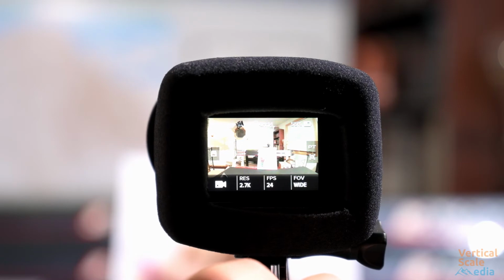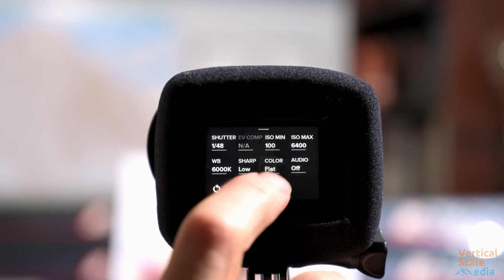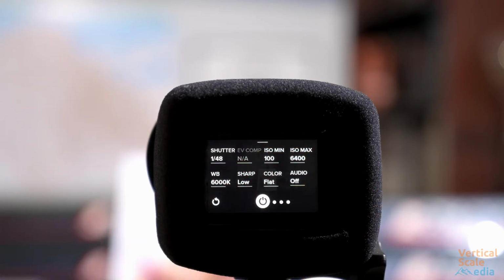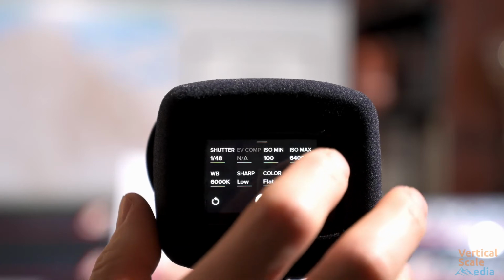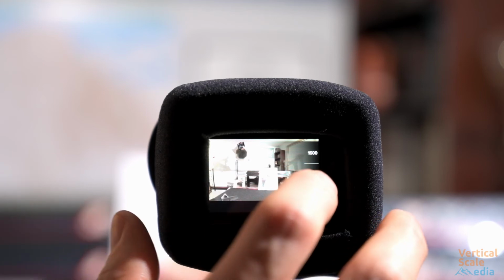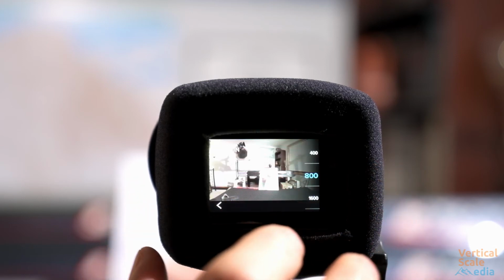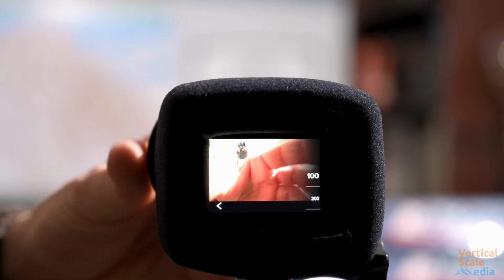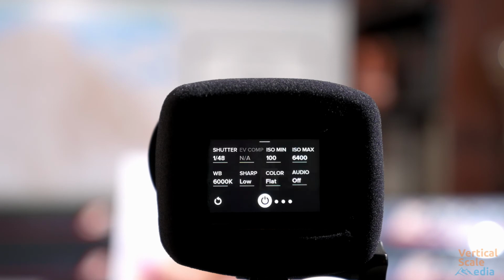Cinematic GoPro Hero settings - realistic motion blur from an action camera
How to get that realistic looking motion on your action camera. Though the example in this video is using the GoPro, it can be used for any action camera that can take external ND (Neutral Density) filters.

Techniques are shown on how to get the optimal exposure and lowest ISO while protecting the highlights and shadow regions of your footage.

GoPro wind screen
Neewer ND filter kit

Better yet - hire me to produce videos for you. Some examples of commercial work can be found on this channel, as well as